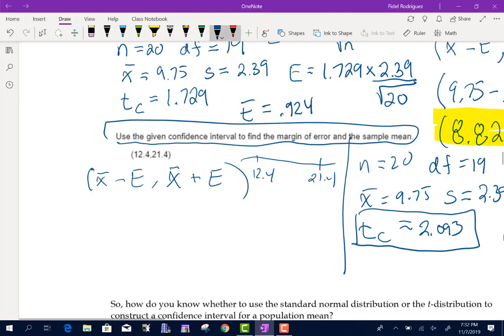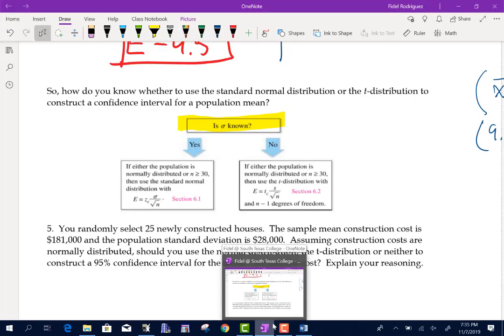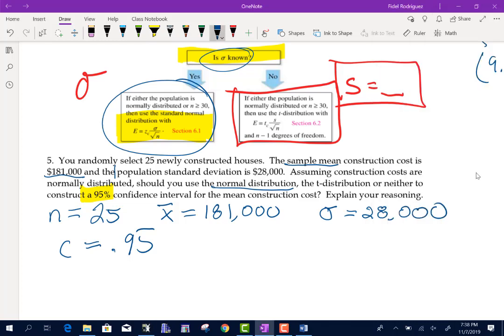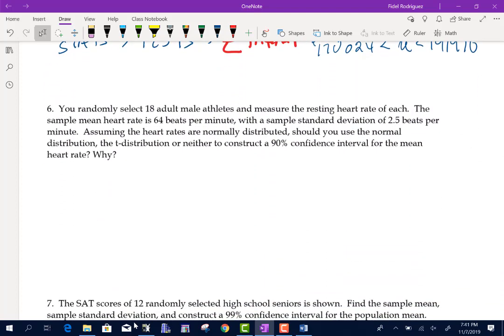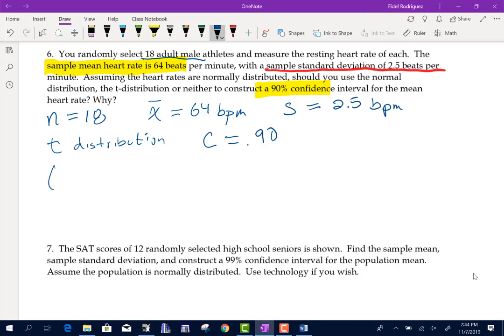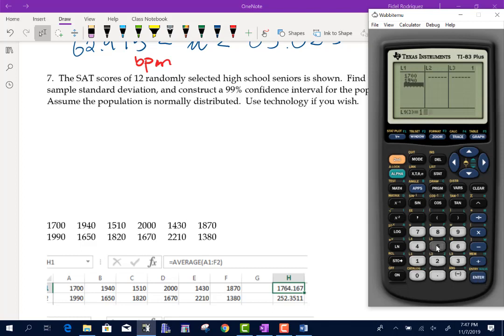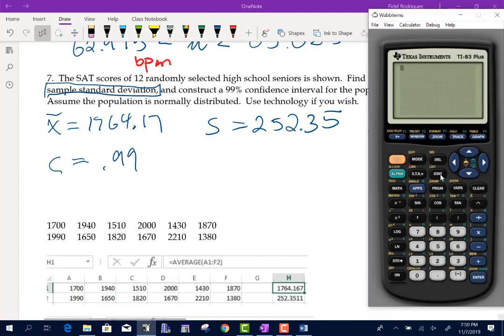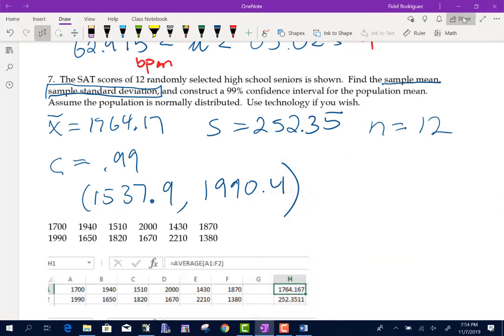6.2 PART 2 STATS MATH 1442